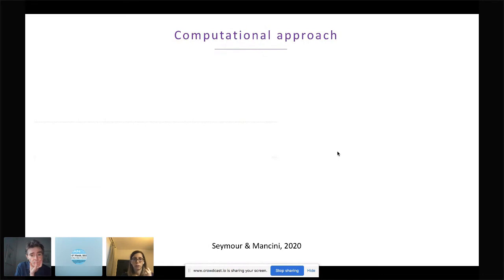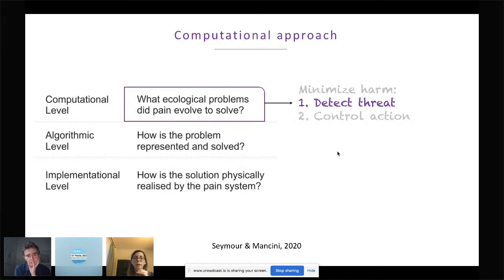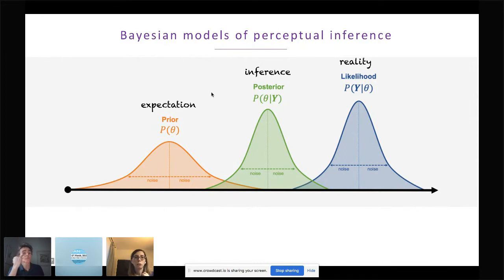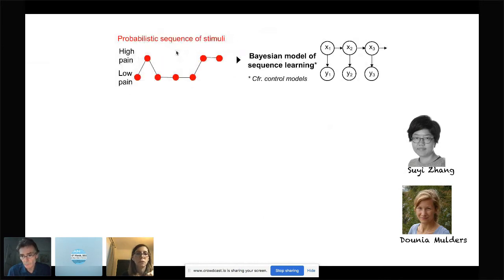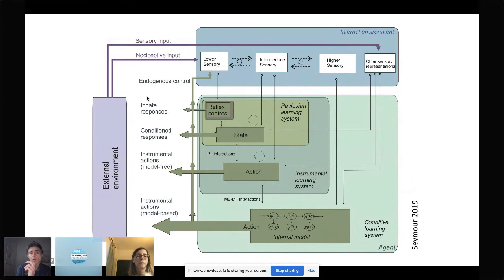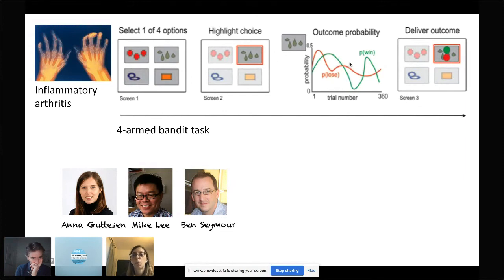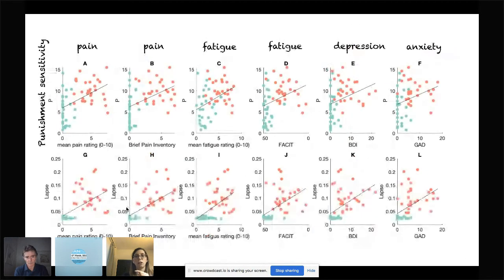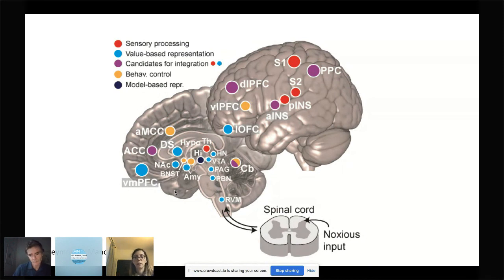The Brain Conference 2021: Basic Research presentation: Flavia Mancini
THE BRAIN CONFERENCE
4-5 MARCH 2021

NEUROPSYCHIATRY OF PAIN SESSION
Chair: Paul Fletcher
Basic Research presentation: Flavia Mancini
"Understanding the neural and computational basis of pain: inference, learning and adaptive control"